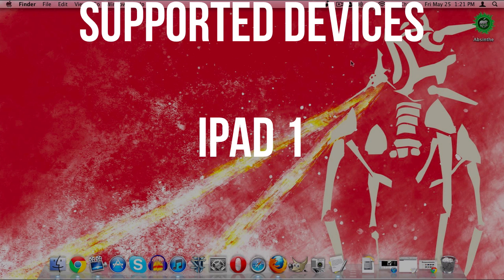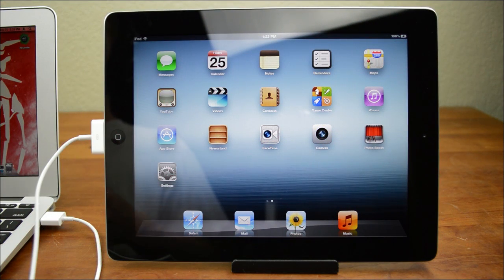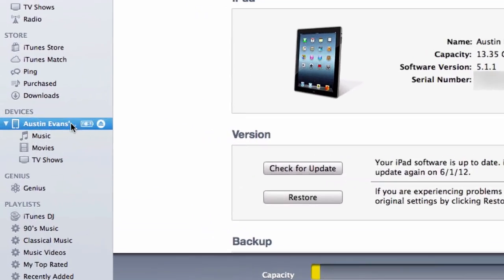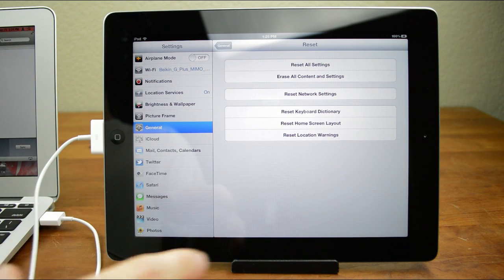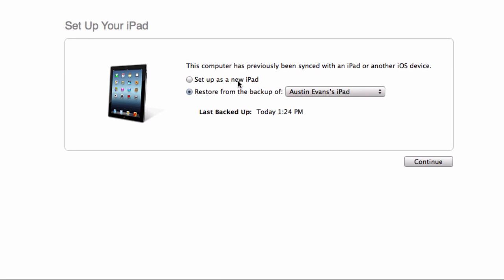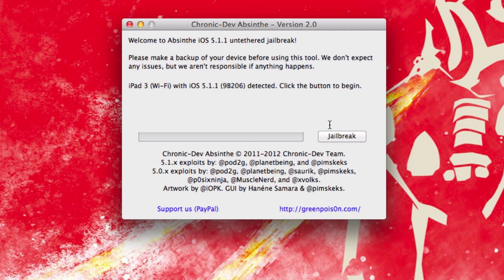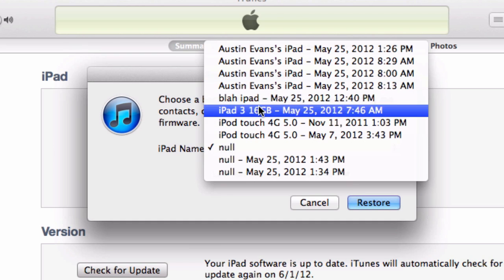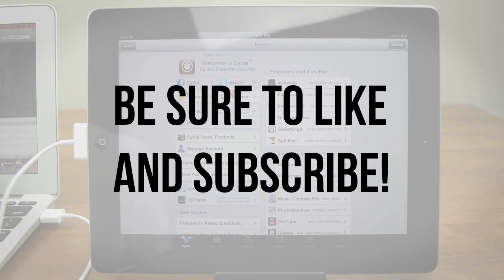Absinthe 2.0: Untethered Jailbreak on iOS 5.1.1 for iPhone 4S, iPad 2, New iPad 3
In this video I give a tutorial on how to jailbreak iOS 5.1.1 untethered using Absinthe 2.0 for the iPhone 4S, iPad 2, New iPad 3, iPod touch 4G, iPhone 3GS, iPhone 4, iPod touch 3G, iPad 1 and Apple TV 2 on Mac OS X, Windows and Linux.